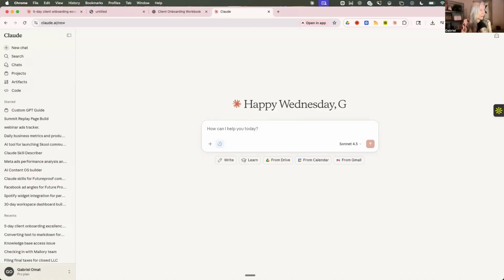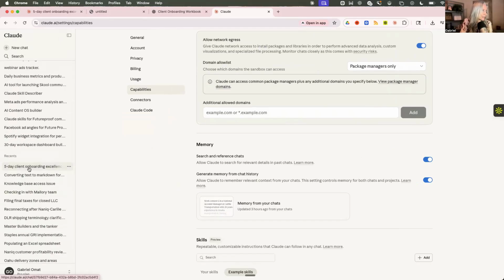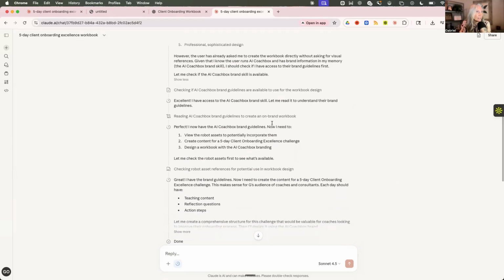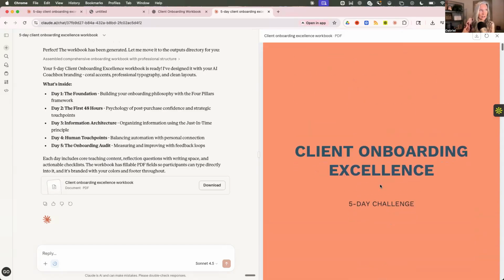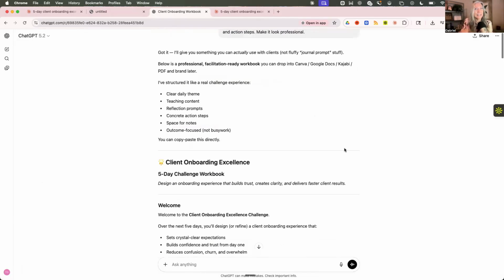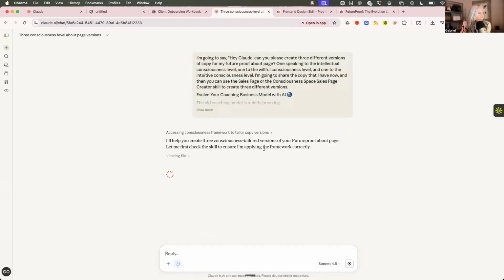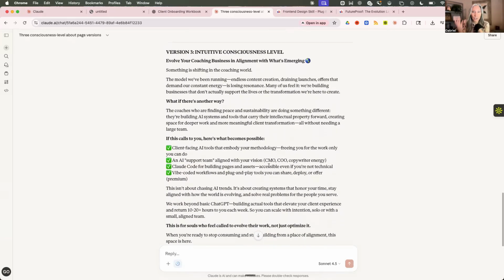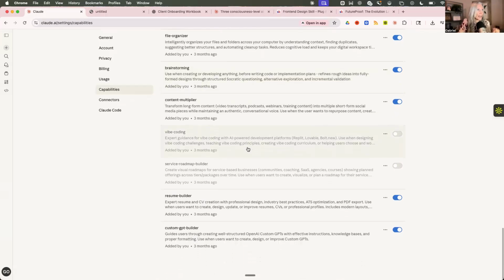Claude has been my go-to for some time. I was shocked to see how few people are using it!!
ChatGPT give you words.  Claude gives you assets.  In this video I share 3 different Claude use cases that produce results in minutes vs hours.
In Futureproof - The Evolution Lab, you get access to a whole buncha custom Claude Skills and more.